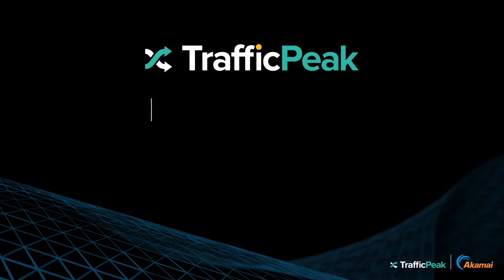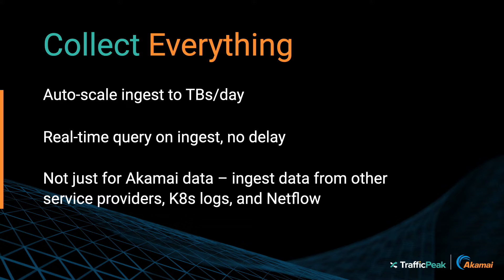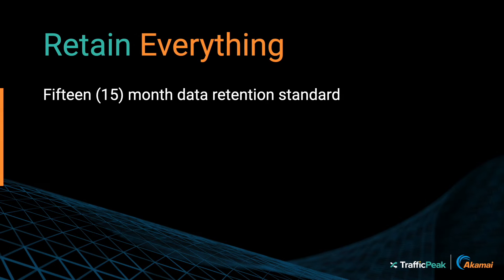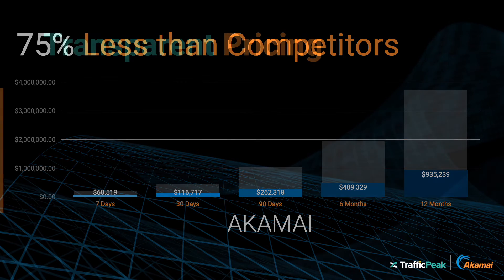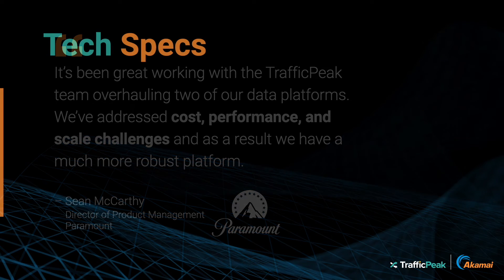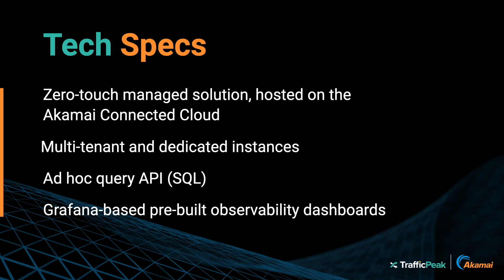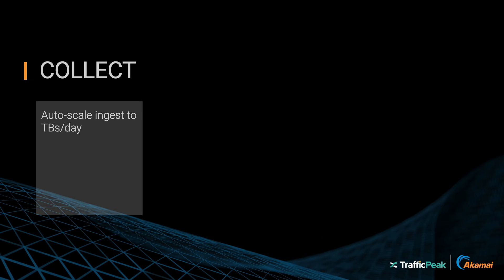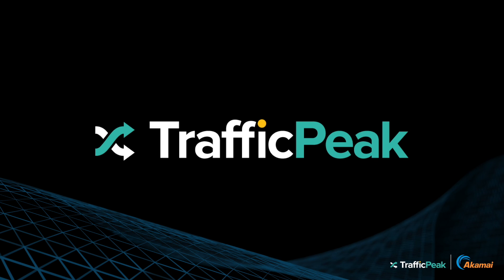Optimize Data Storage: Retain ALL Your Data with TrafficPeak by Akamai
Are you unwillingly discarding data because it's too expensive to keep it all? Spare yourself the painful tradeoffs. With TrafficPeak, Akamai's observability service, you can ingest and retain ALL your data for as long as you want, at 75% less cost than other providers.